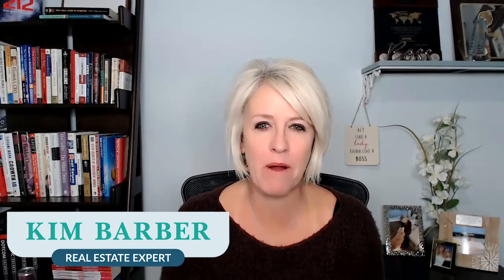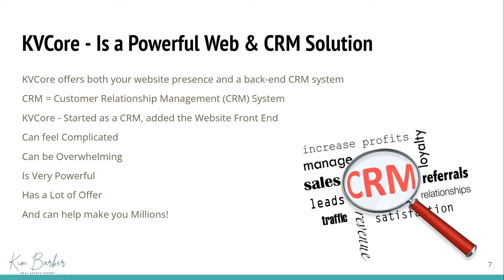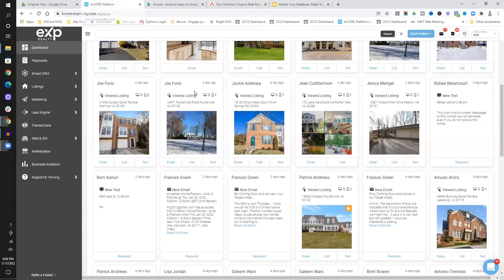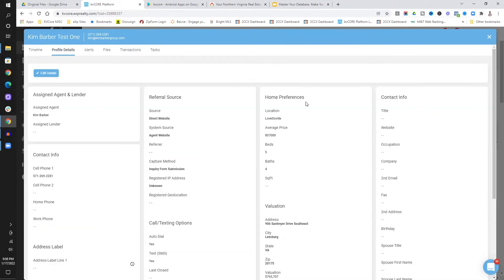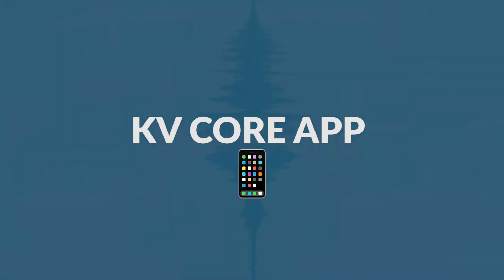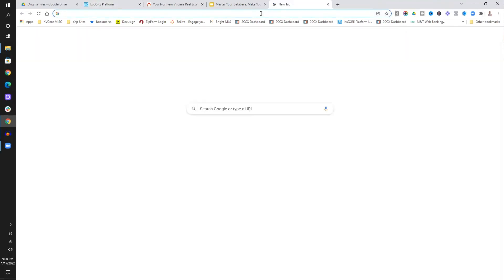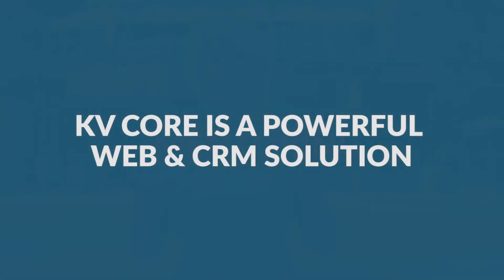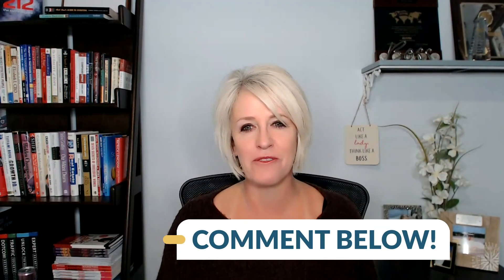6 Things to Know About kvCORE | kvCORE CRM Guide | kvCORE Explained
kvCORE is a powerful CRM tool that aids in lead generation and maintaining an organized system. Having proficiency in kvCORE is particularly advantageous in the Real Estate Sales Business!

In this guide, we'll delve into the fundamentals of kvCORE CRM and explore six key aspects to gain a deeper understanding of its functionality and how it can benefit you.

Kim Barber's Coaching Programs:
🚀  Million Dollar Lead Framework (MDLF)
🚀  kvCORE Courses (Do-It-Yourself and Done-For-You)
🚀  Live Coaching & Training

💥 Partner with me at eXP Realty and join my TeamBossAgents, and get everything below for Free!  💥

Kim Barber - Agent, Investor and Coach 👋
🏆 15x Top 1% Ranked Real Estate Agent
🏆 18 Years Technology Experience
🏆 20 Years Real Estate Sales Experience
🏆 Nationally Ranked since 2004, 800+ Sales, $325M+ Sales Volume
🏆 Coached and Trained 1,000’s of Motivated Real Estate Agents
🏆 ICON Agent at eXp Realty®
🏆 Lifetime Achievement Recipient & Member of the Chairman’s Club at Re/Max®
🏆 Agent Success Coach and Consultant, Kim Barber Coaching
🏆 Founder Kim Barber Realty Group, Northern Virginia
🏆 Innovative Technology Leader since 1998